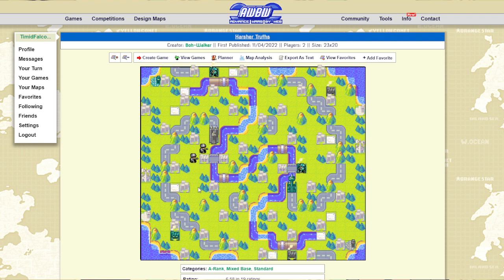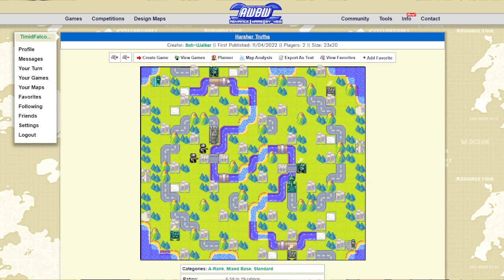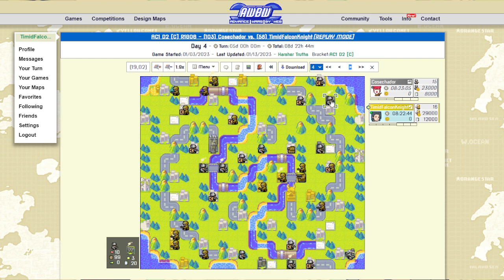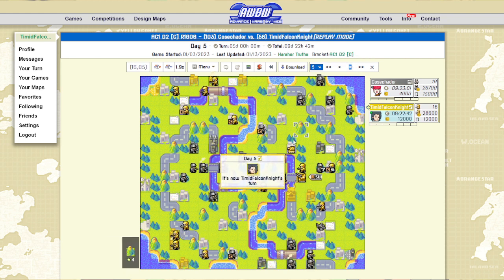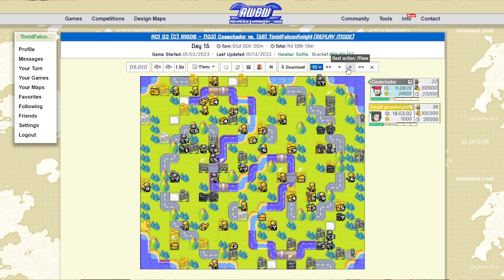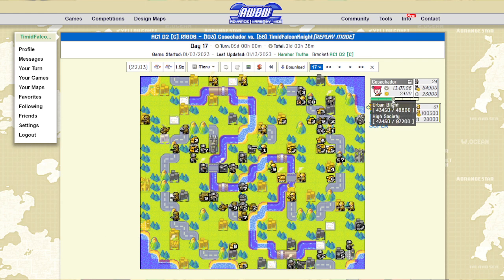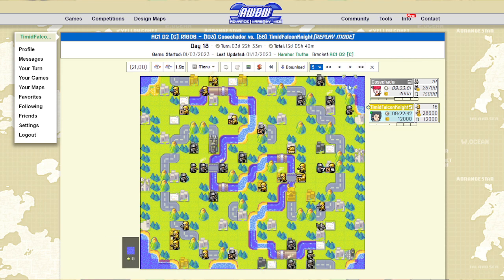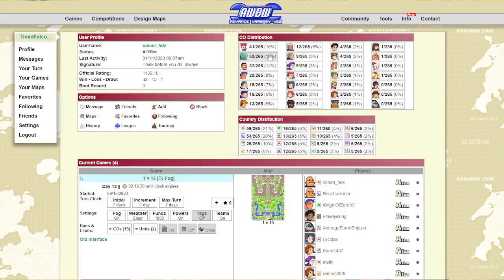Amarriner Cup 1 #1: Zoning Out Kindle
Amarriner Cup is the first in the new AWBW Legends Tournament series. It is a 5 match Standard play Bracket divided into 6 divisions based on users' highest reached GL ranking. Info can be found on AWBW at the following link or through the Competitions --Tournaments tab